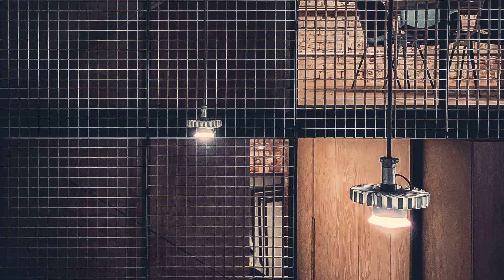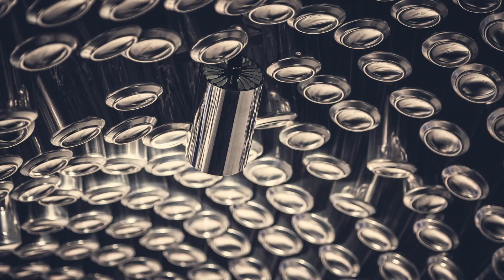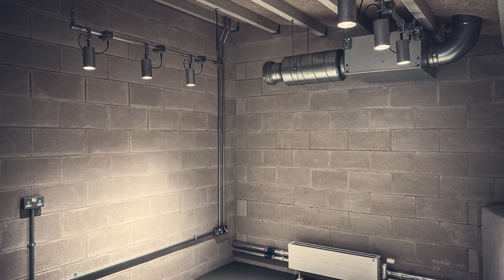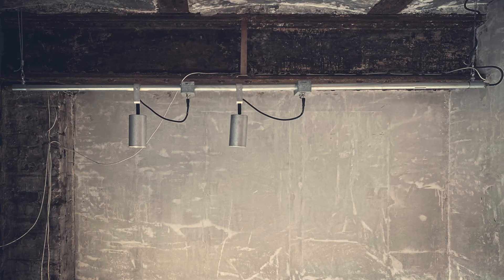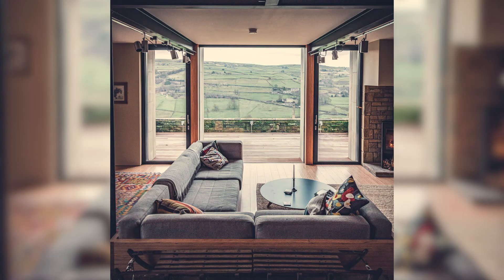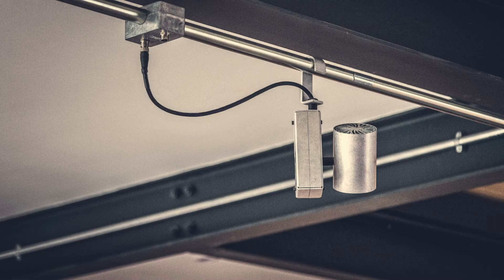Stan & Sophie look back over the last ten years & forward to the next 10 😊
We began life in 2005 as The Historic Lighting Company, salvaging and restoring original industrial lighting.

in 2010 we designed new products to be 'as good as' these originals. It worked 😅, and that's why we can still buy back & resell them today on Worn Lighting.

We incorporated Urban Cottage Industries Ltd., gave up our jobs and went full time 😮.

UCI was more successful than we could have imagined. It enabled us to build a new kind of factory and establish a new brand - Factorylux - to take our Circular Economy ideas forward.

We're also now certified to manufacture sustainable lighting for North America and just completed our second major project in NYC 🙌.